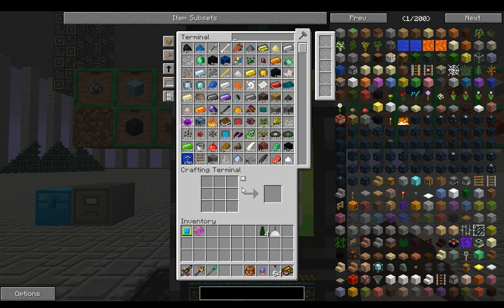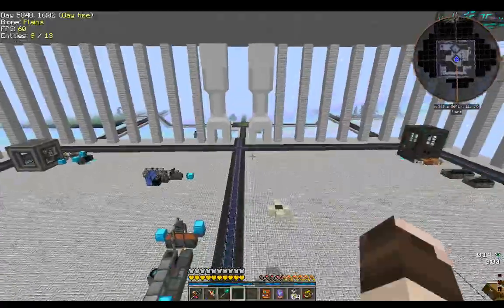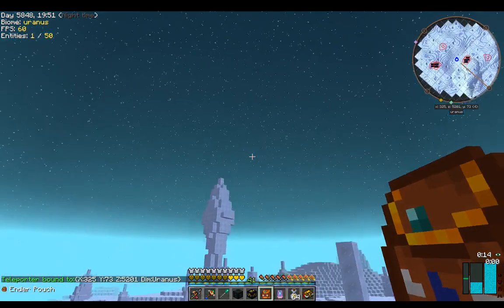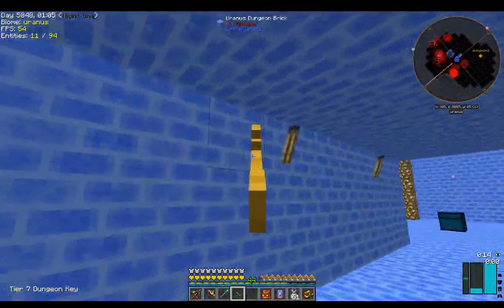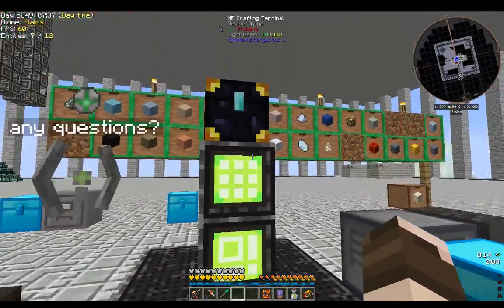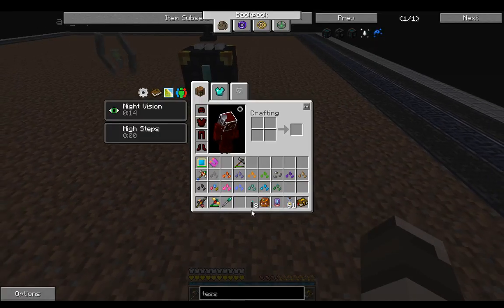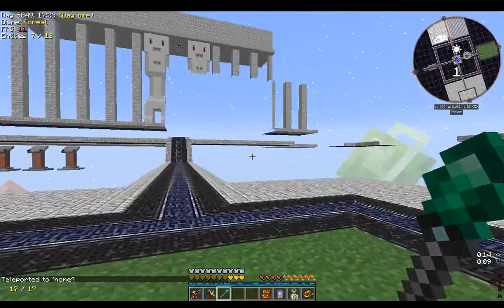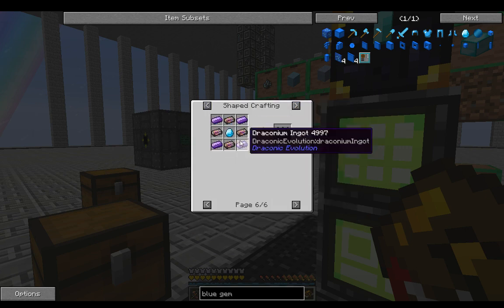Project Ozone 2 (Kappa Mode) -Ep 56- Uranus and Horn Farm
welcome to Project Ozone 2 Kappa Mode. today i went to Uranus and i set up my farm using the horn of the wild.

Project Ozone 2 can be found on the Curse Launcher.